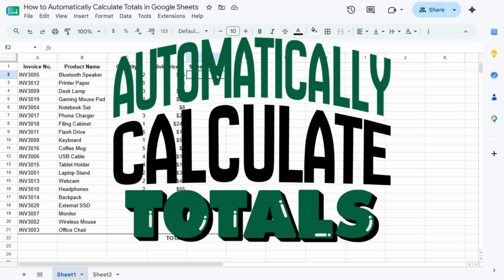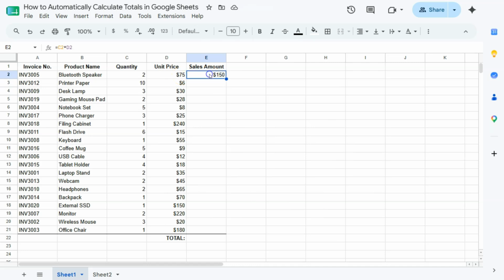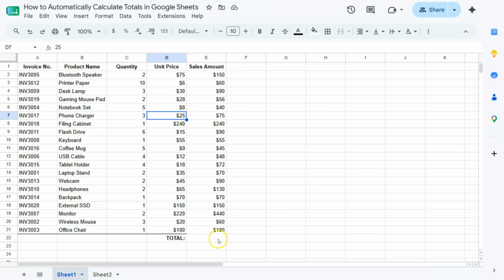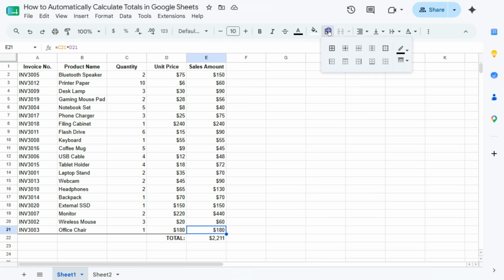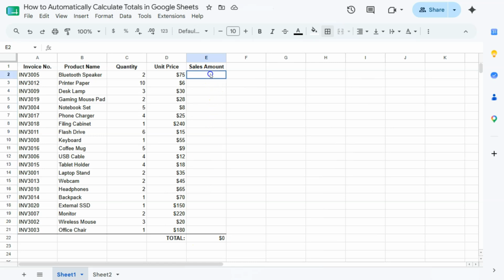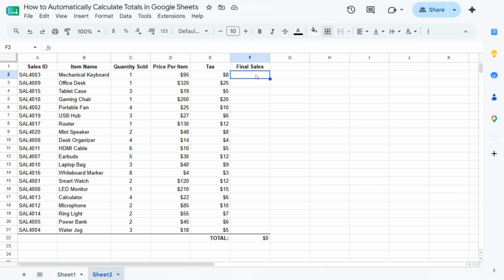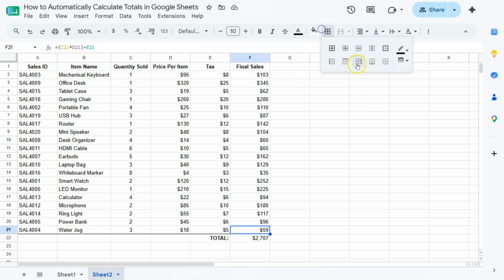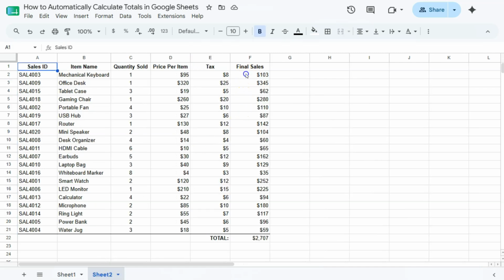How to Automatically Calculate Totals in Google Sheets (Functions)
Learn how to automatically calculate totals in Google Sheets using formulas!

Whether you’re adding expenses, sales, grades, or inventory amounts, this beginner-friendly tutorial will show you the fastest way to total numbers without doing manual calculations. You’ll also discover how to use the SUM function, apply formulas to entire columns, and update totals automatically whenever your data changes. This guide is perfect for students, teachers, business owners, and anyone who wants to save time while working in Google Sheets. Follow along step-by-step and make your spreadsheets smarter and more efficient.